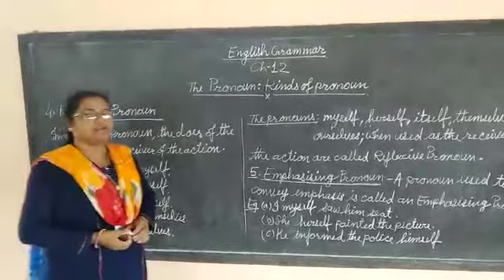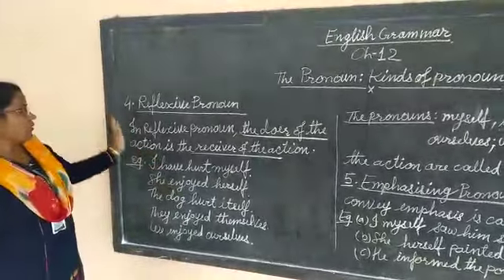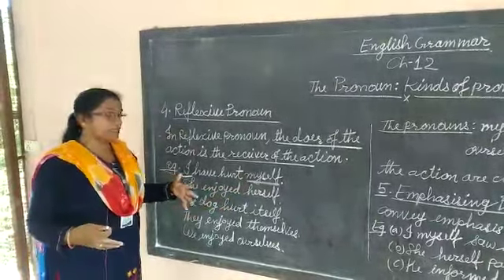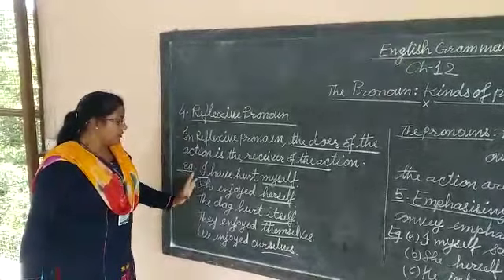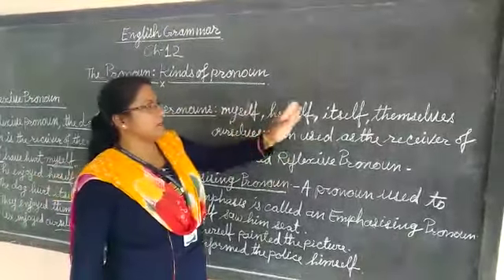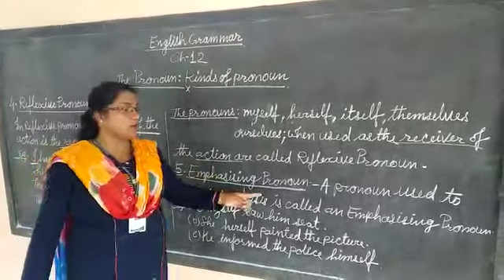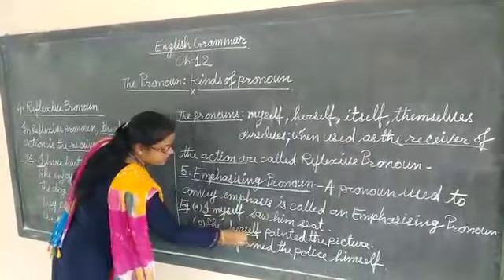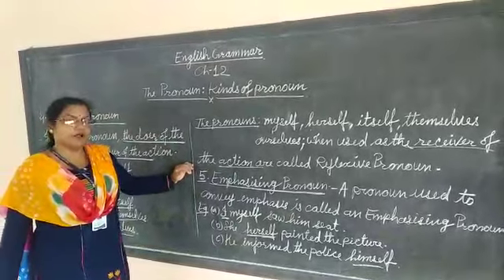DATE - 14/9/20 CLASS 3 ENGLISH GRAMMAR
REFLEXIVE PRONOUNS AND EMPHASISING PRONOUNS